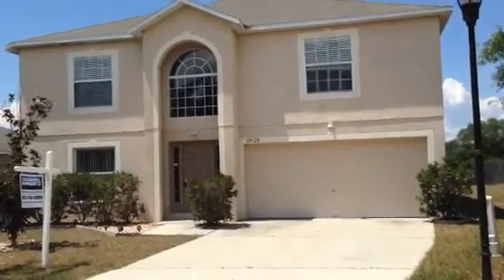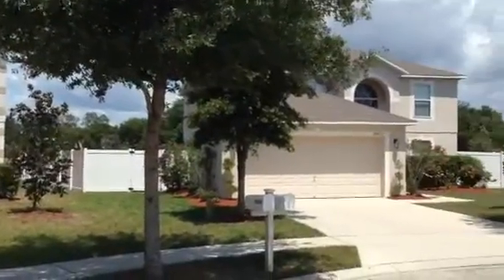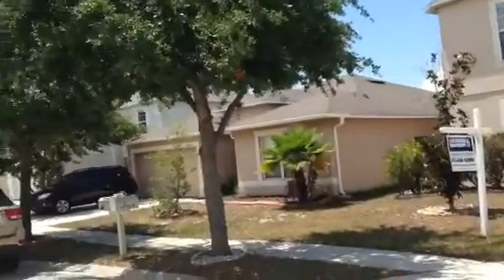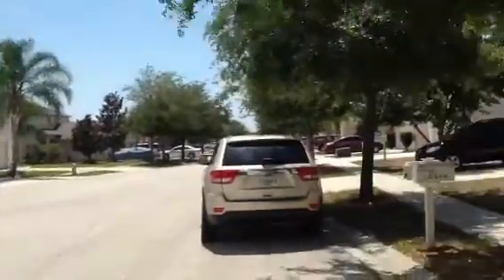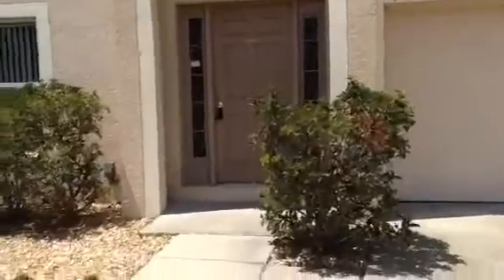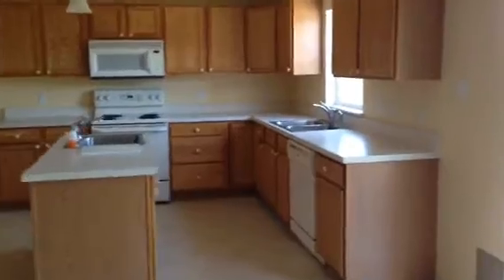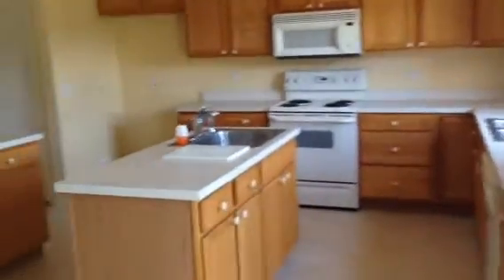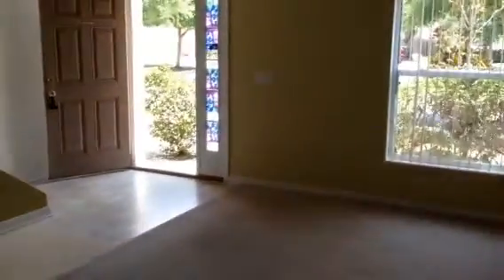10928 Banyan Wood Way Riverview, FL 33579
BIG 4 bed/ 3.5 bath / 2 car garage with 2,997 sq ft!

Find Florida Homes & Real Estate For Sale in Riverview with Realnet Florida Real Estate.  If you want to follow the newest MLS listings in Riverview, bookmark our 'Free MLS Searches in Riverview Page' It syncs to the MLS and immediately updates when new listings become available! Find Homes For Sale in Riverview today!  We offer Free MLS searches, giving you a tool to study Riverview real estate and prepare yourself to make informed decisions when you buy and sell real estate.

Realnet, Tampa Bay's seasoned real estate brokerage with a rich history dating back to our inception on West Kennedy Blvd in 1999. With almost 200 dedicated Realtors, we cover every nook of Tampa Bay, ensuring you find the perfect home or condo for sale that suits your needs.

Our Central location, nestled in the heart of Tampa and just a stone's throw from downtown with easy access to I275, positions us perfectly to serve both buyers and sellers across the region. But our services don't just stop at helping you find homes for sale. With over 20 years of experience in Tampa Bay, Realnet's property management arm stands out as the best property management company in the area. We manage over 300 Tampa Bay rental properties, backed by a robust network of professionals. This vast experience ensures that landlords and property owners can trust us to navigate any situation that arises.  for more info.

For Realtors looking for a fresh start or a more rewarding career, Realnet offers a transparent 100% commission structure. Our agents enjoy the full fruit of their labor, paying only a straightforward $295 fee with every closing. And with Realnet, there are no hidden charges or desk fees. Our reputation for integrity means we never surprise our agents with unexpected fees. for more info.

Whether you're searching for a home, condo for sale, or seeking the services of a top-notch realtor in Riverview , Realnet is your go-to destination. And for agents aspiring to keep the majority of their commission splits, our doors are always open. Discover more about what makes Realnet the preferred choice in Riverview.

Discover more about what makes Realnet the preferred choice in Riverview.  today!

Also-